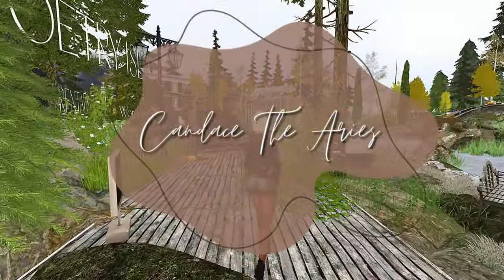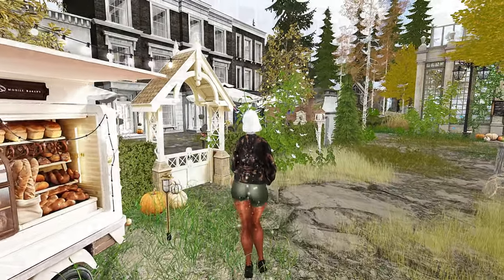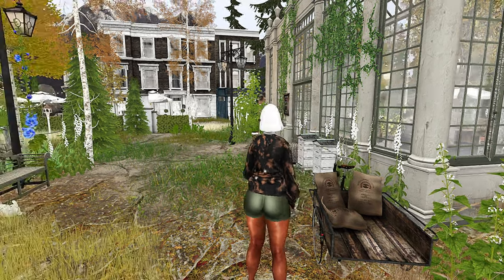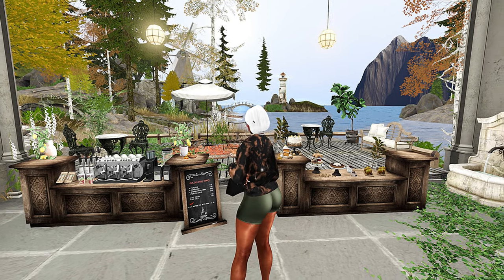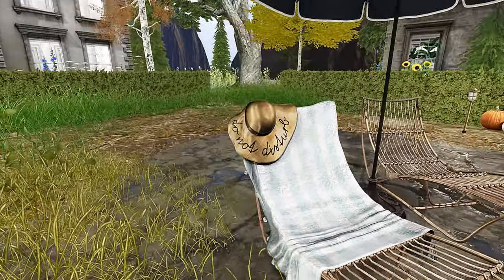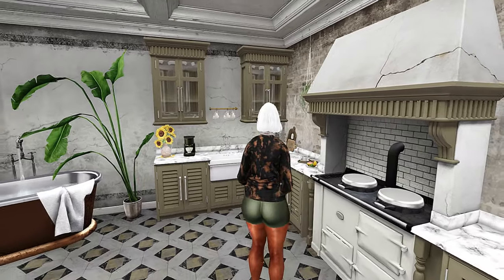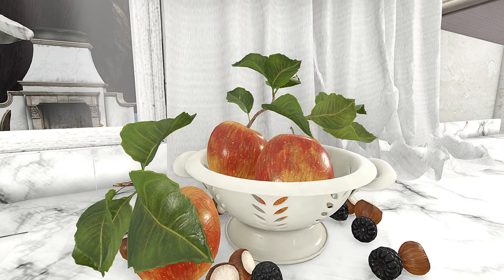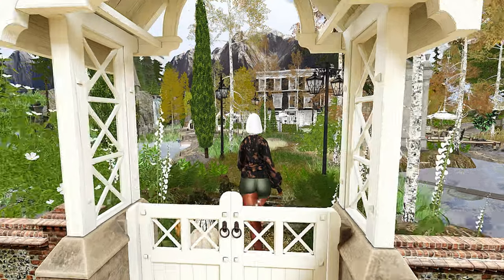Second Life | Poetry on an Island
Hey, y'all.  In today's video, Second Life | Poetry on an Island | Second Life Vlog. We will be exploring a park Island-themed land named Poetry Island.